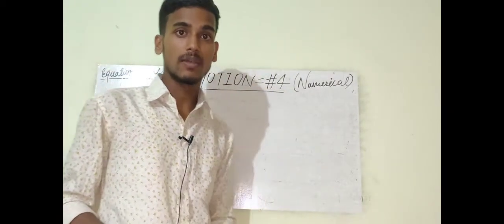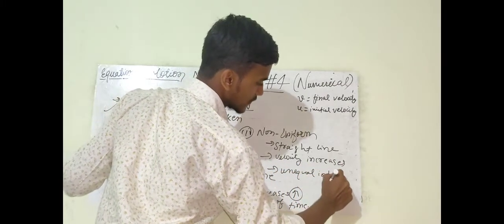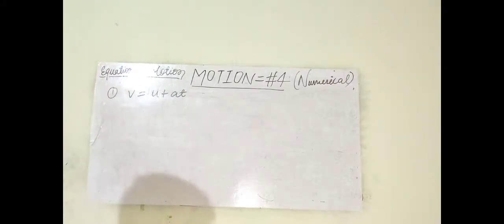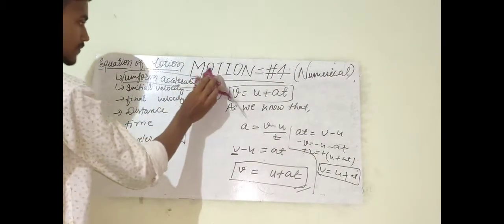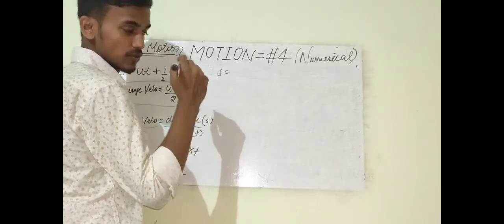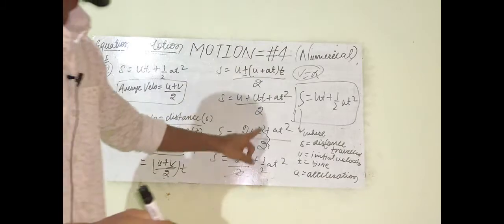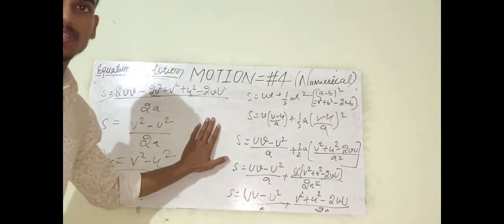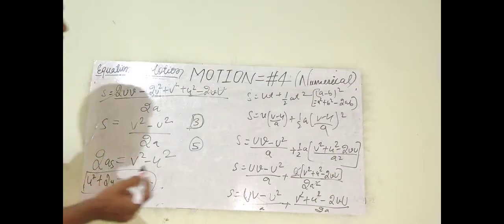CLASS 9//MOTION #4//EQUATION OF MOTION // TARGET 99+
Motion
Class 9 Motion
Class 9 Physics Motion
Distance and Displacement
Uniform motion and Non uniform motion
Numerical on Motion
Speed and velocity
Numerical on Speed and velocity
equation of motion
all three equation of motion
first equation of motion
second equation of motion
third equation of motion
derivation of first equation of motion
derivation of second equation of motion
derivation of third equation of motion
concept on equation of motion
easy concept on equation of motion

Motion
Class 9 Motion
Distance and Displacement
Numerical on Motion
Speed and velocity

NOTE : BOOK : SCHAND PHYSICS CLASS 9
                        SCHAND CHEMISTRY CLAS 9
                        SCHAND. BIOLOGY CLASS 9
                        including NCERT also

▶️White Board

➡️➡️NEXT VIDEO ARRIVES SOON !⬅️⬅️

This Channel Doesn't Promote or encourage any illegal activity,All content provided by this channel is meant for Education purpose.

White Board

NOTE